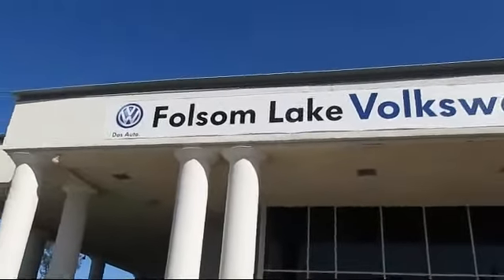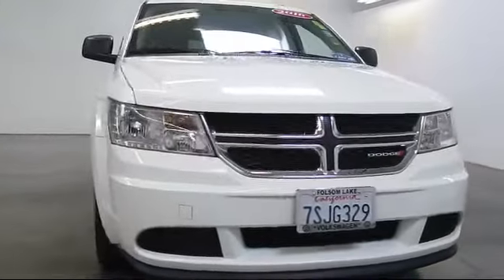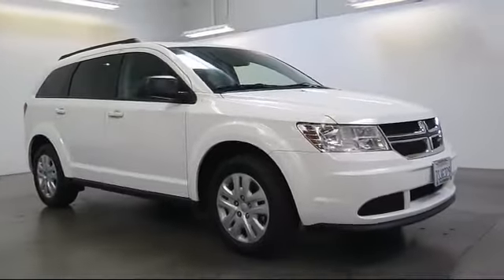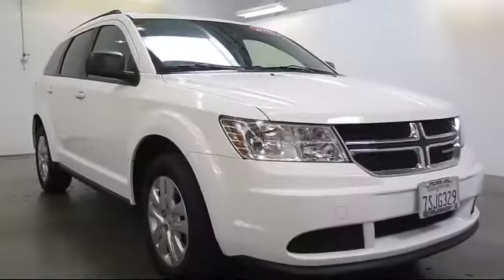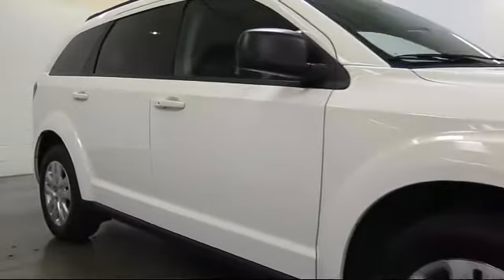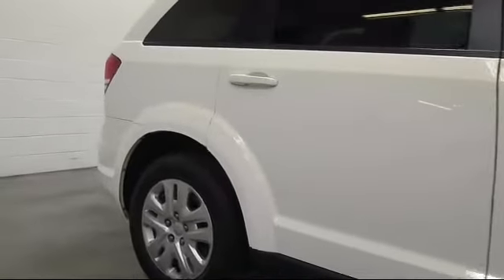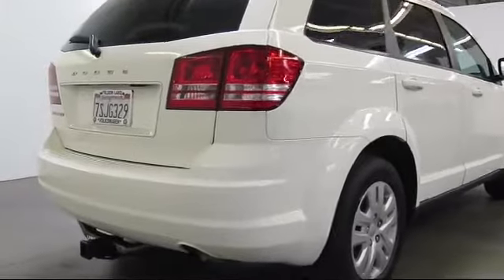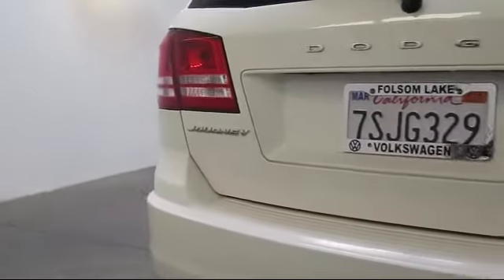2016 Dodge Journey Sport Utility SE Folsom Sacramento Roseville Elk Grove El Dorado Hills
2016 Dodge Journey Sport Utility SE Stock Number: U2268A Vin:3C4PDCAB7GT169143.